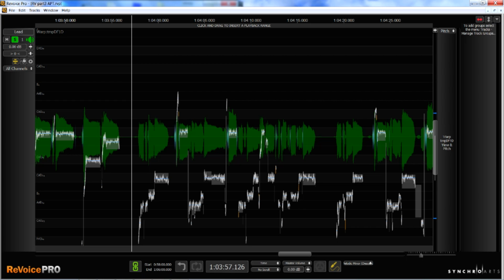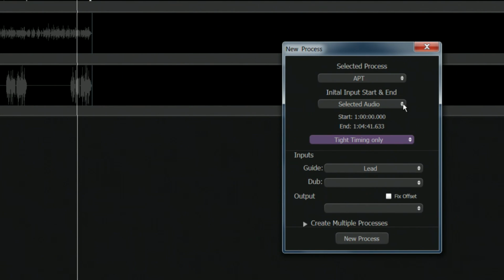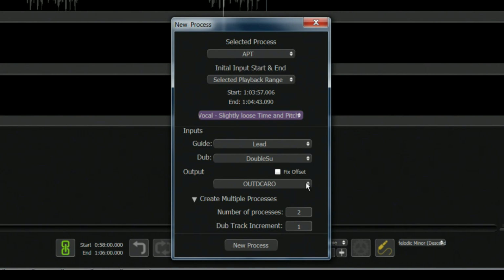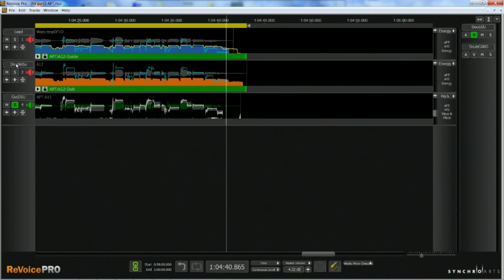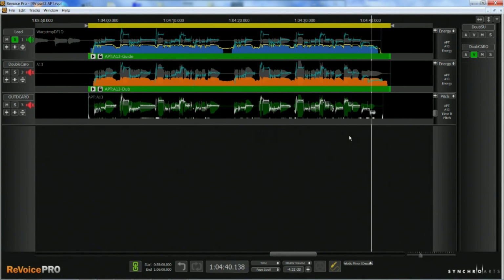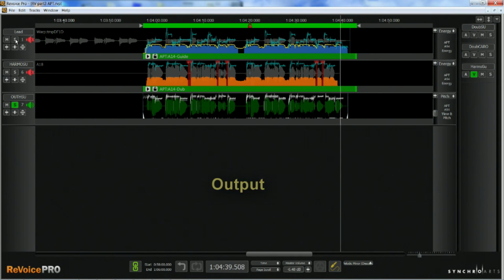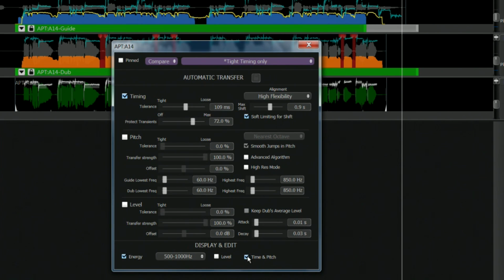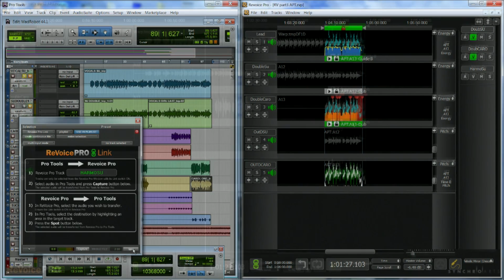Revoice Pro - Applying APT - SonicLAB Review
The third of our mini-series on Synchro Arts'  Revoice Pro - in this one we look at applying APT to vocals.